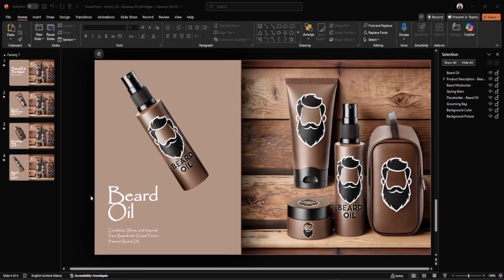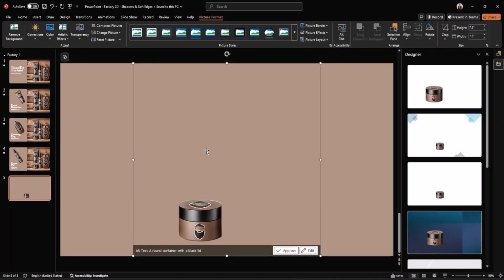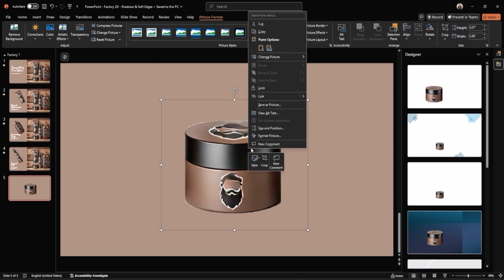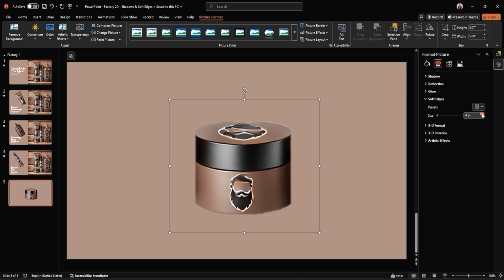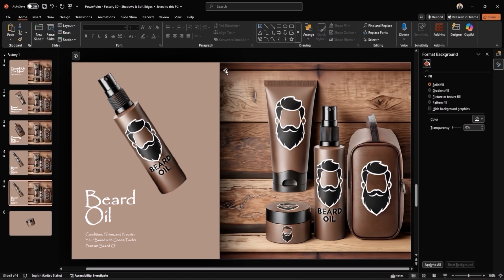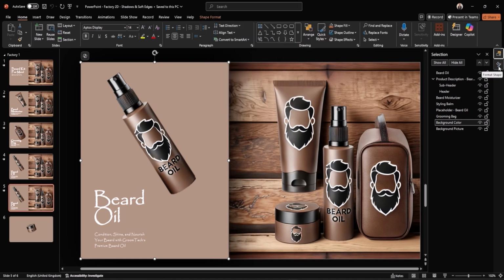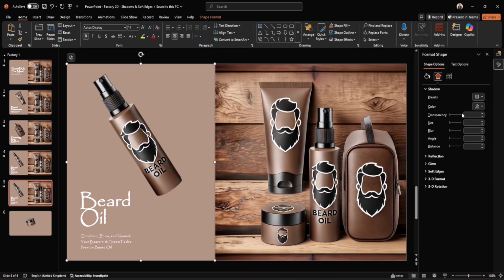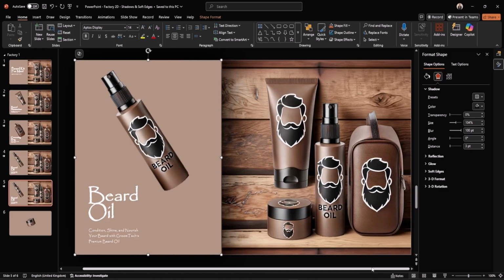PowerPoint: Soft Edges & Shadows - Lecture 7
Lecture 7: PowerPoint - Soft Edges & Shadows
This video focuses on PowerPoint design tricks – specifically, applying soft edges and shadows to images and shapes. We’ll take the product images we’ve created and show how to make them look more polished and integrated on your slides by using easy formatting tools. You’ll see how adding a soft edge (feathered border) and drop shadow can remove harsh lines and make graphics blend beautifully with backgrounds. It’s an easy, beginner-friendly tutorial to enhance your slide design skills.